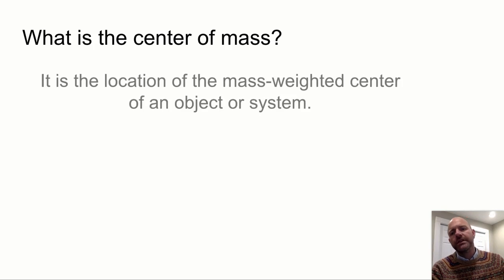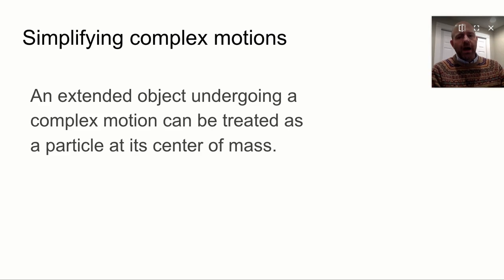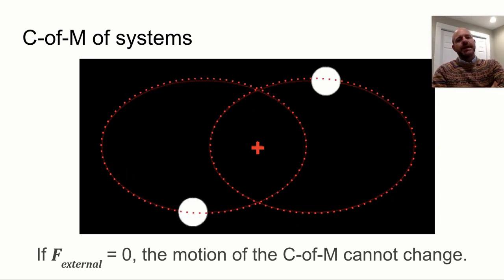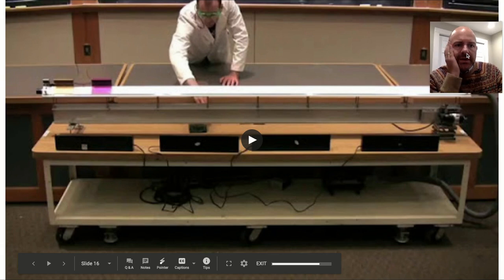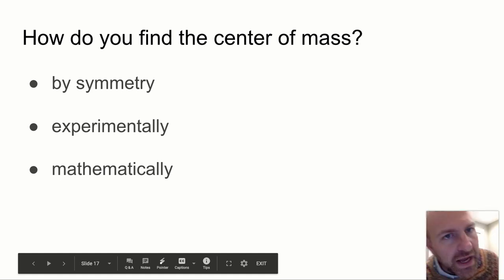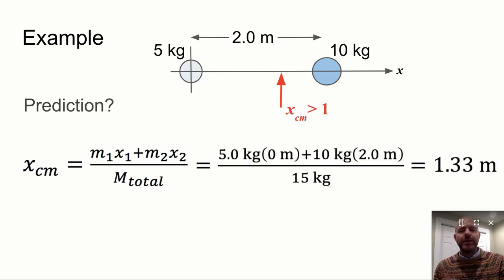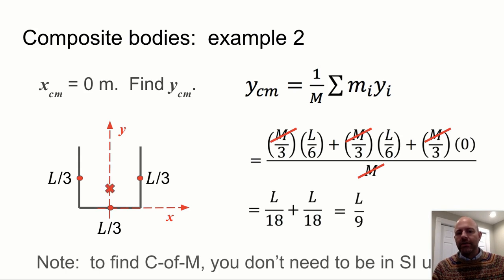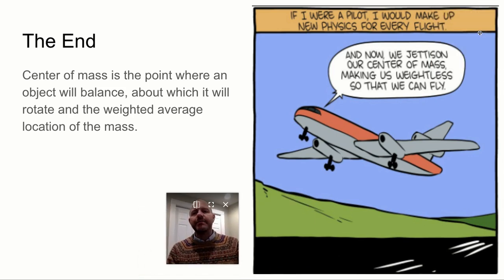APC Lesson 5-1 Center of Mass (No Calculus)